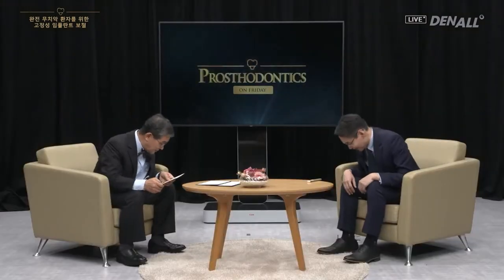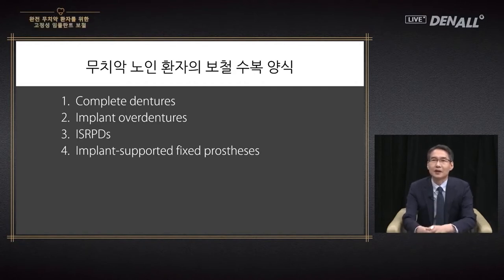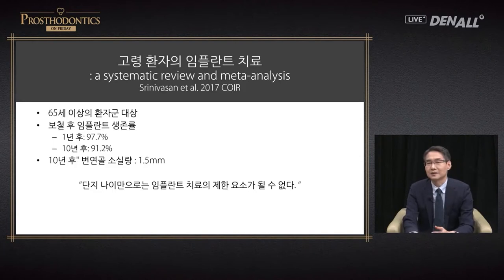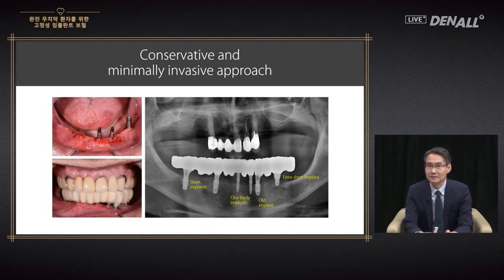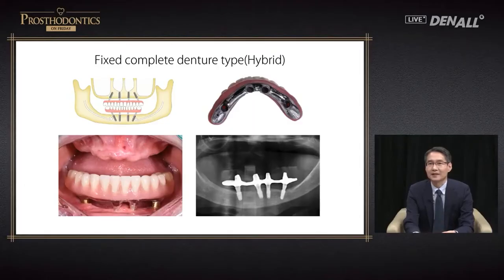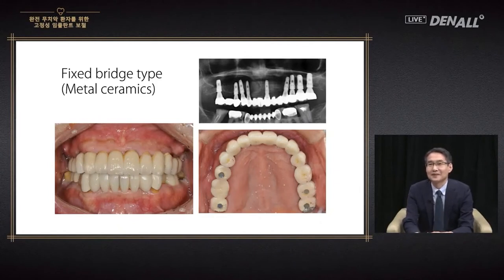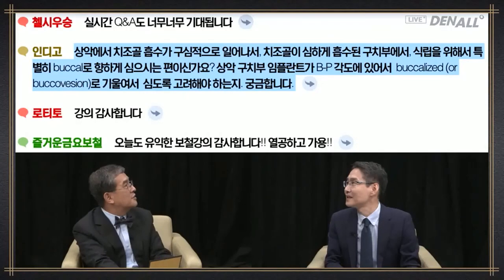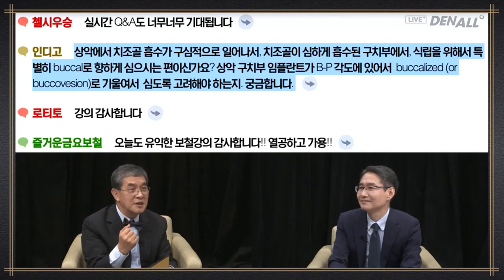[PROSTHODONTICS] Fixed Implant Prosthetics for Complete Edentulous Patients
1) Opening[00:18]
2) Lecture [02:50]
3) Q&A [34:19]
4) Closing [59:28]
Dental Implant Online Education & Knowledge Site โดย Osstem Thailand
คุณหมอทันตแพทย์ ท่านใด ที่สนใจสมัครเรียน คอร์สรากเทียม ในแบบ On-Site รวมภาคทฤษฎี และภาคปฏิบัติ
Live Surgery / ฝึกทำเคสรากเทียมในผู้ป่วยจริง